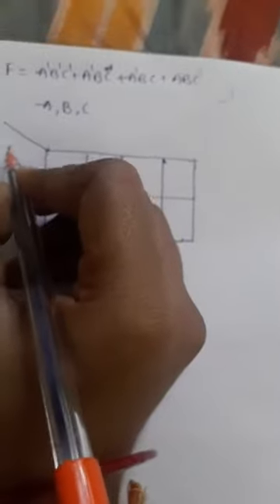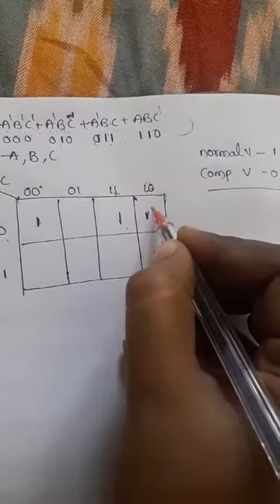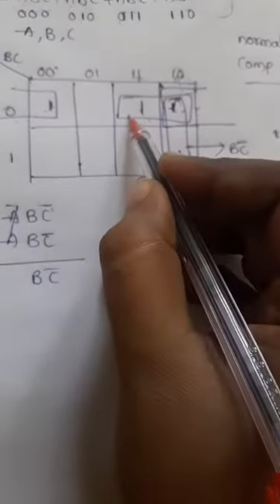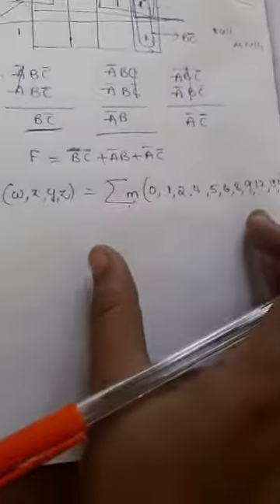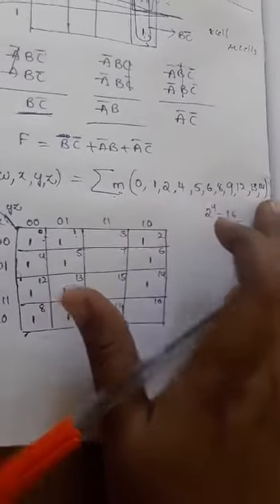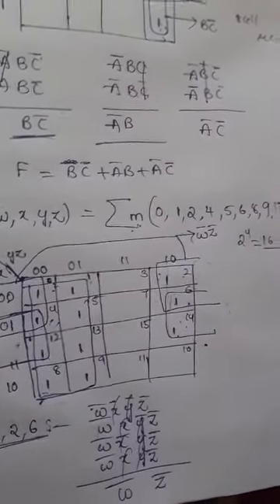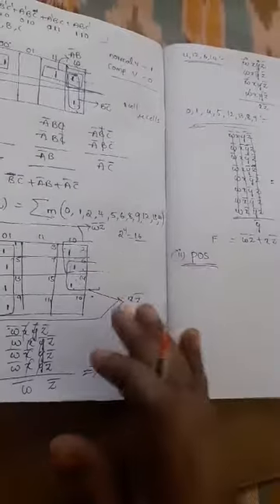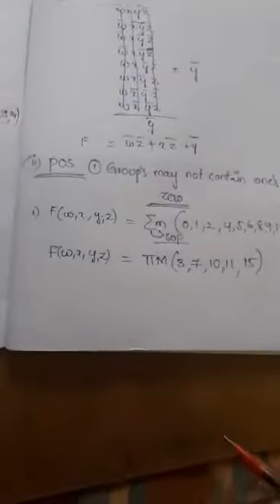k map problems